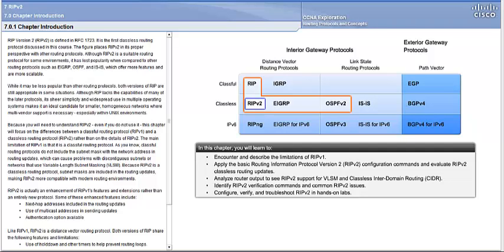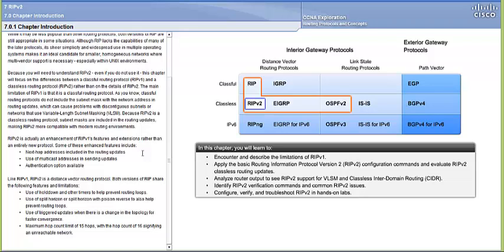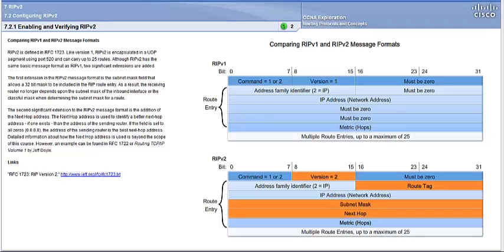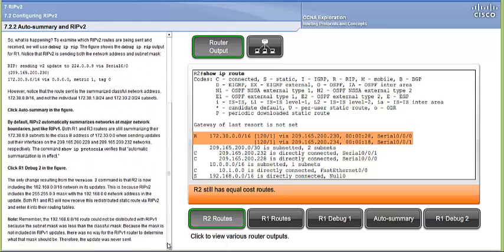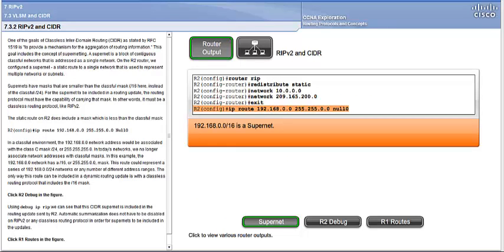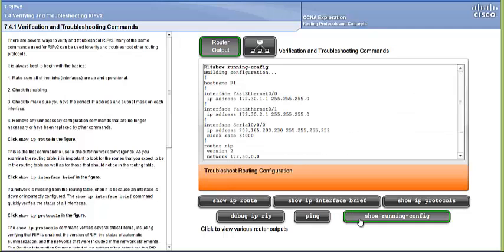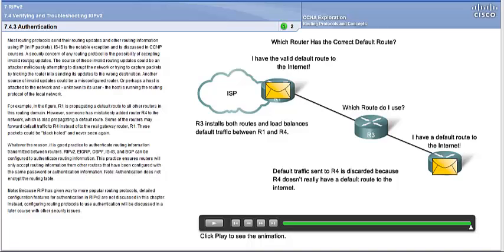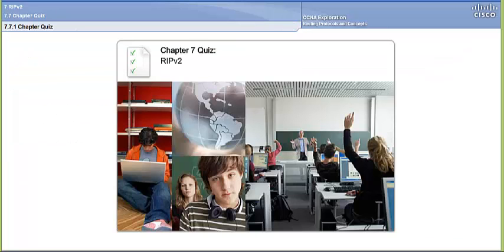Routing Protocols and Concepts RIPv2